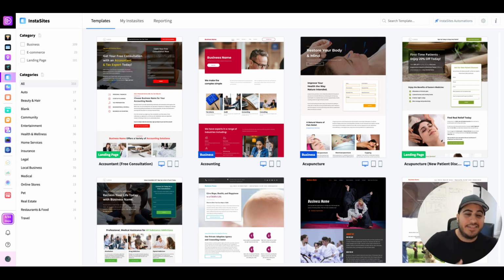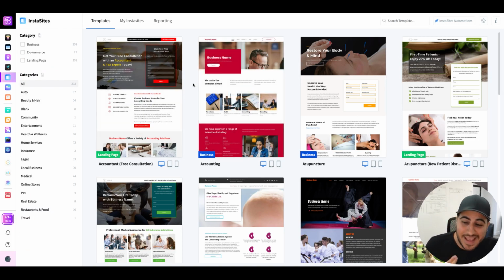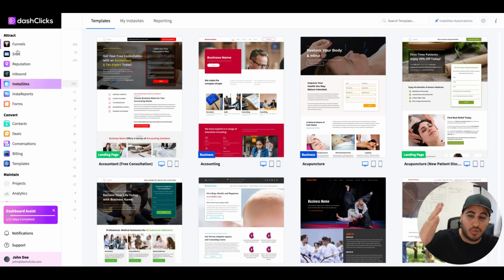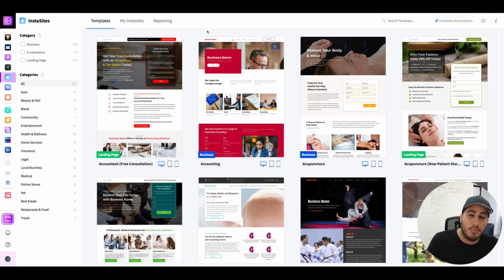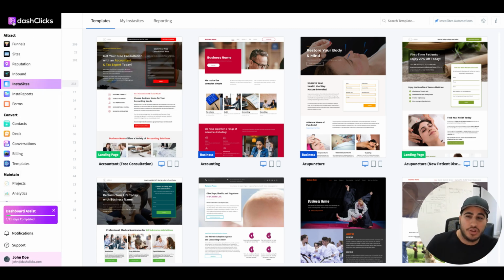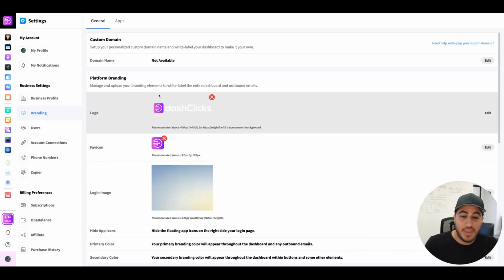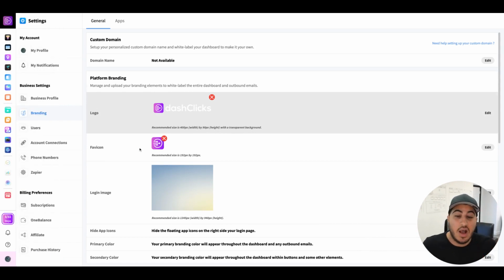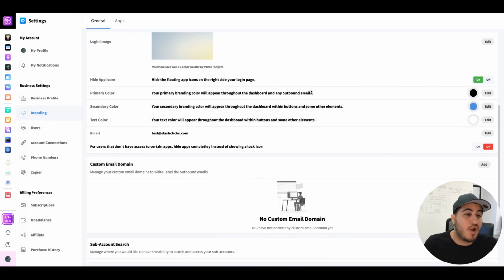New Main Menu Layout 🎉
We've completely re-designed our main menu for an enhanced user experience and easier navigation.